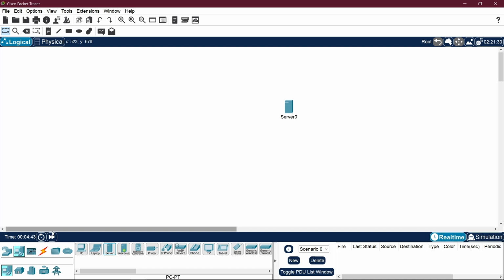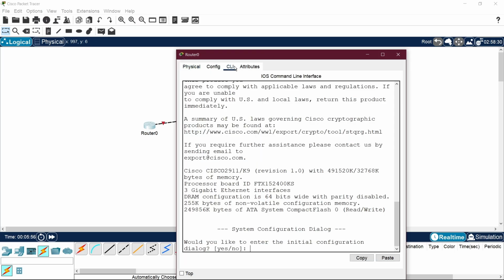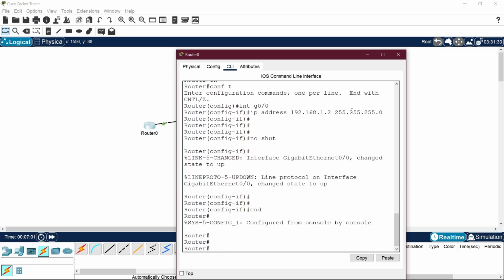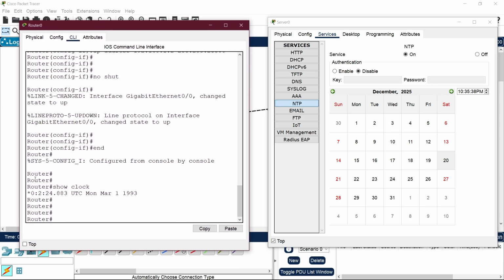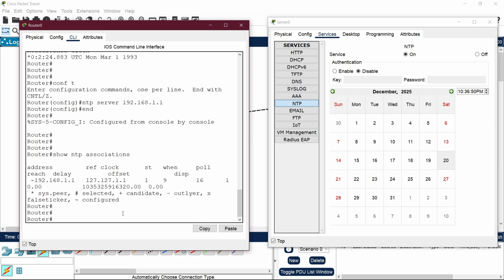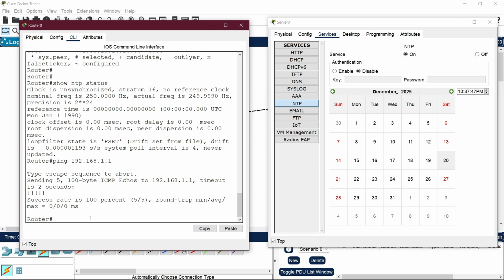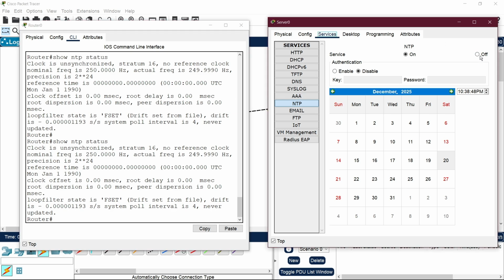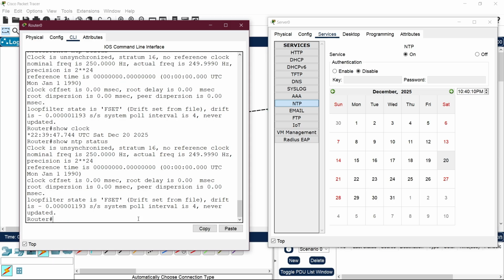Networking Basics EP4: How to Configure NTP in Packet Tracer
Welcome to Episode 4 of my Networking Basics series!
In this video, we’ll learn how to configure Network Time Protocol (NTP) in Packet Tracer. NTP is used to synchronize time across network devices, which is very important for logs, troubleshooting, and security.

What you’ll learn:

What NTP is and why it’s important

How to configure an NTP server

How to set a device as an NTP client

Verifying time synchronization

This is a simple, beginner-friendly lab designed to help you understand the basics without getting overwhelmed.